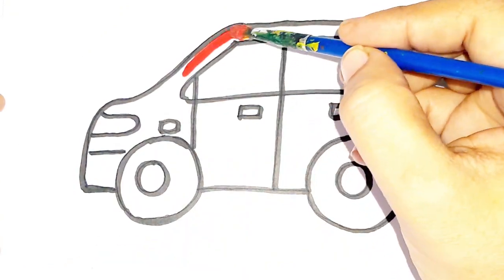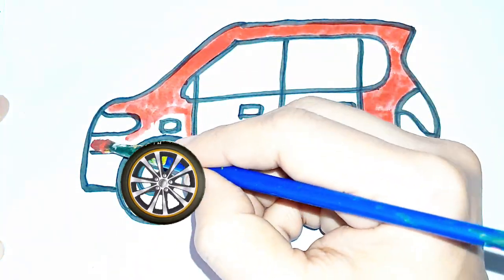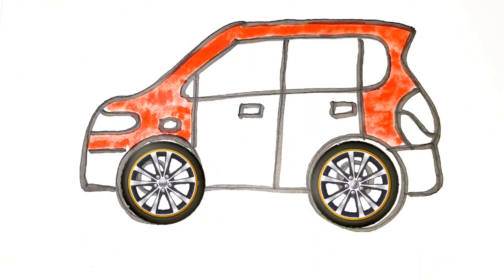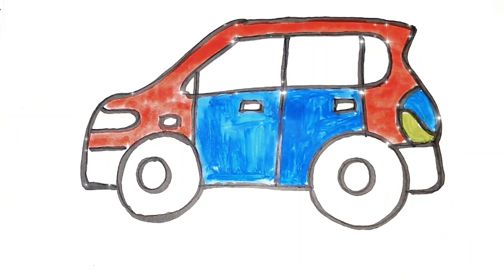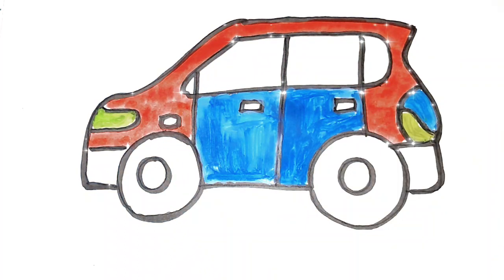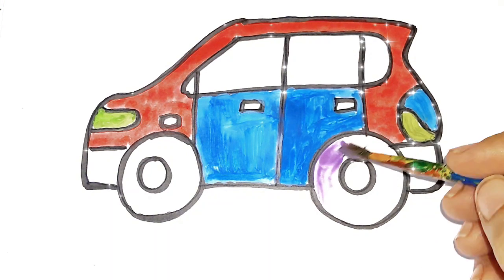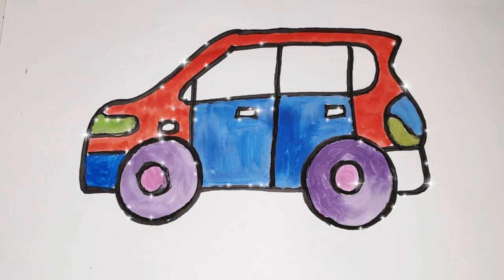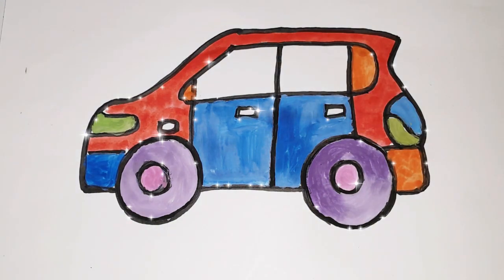Easy Drawing for Kids,How to draw Car step by step 4 Children.drawing for kids,draw a car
Draw Suzuki Alto ,Cara Menggambar